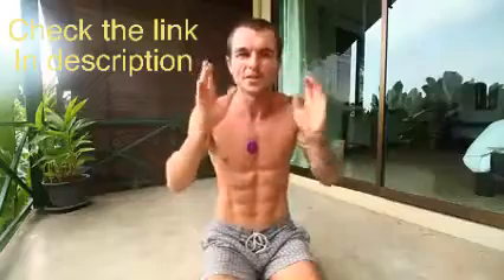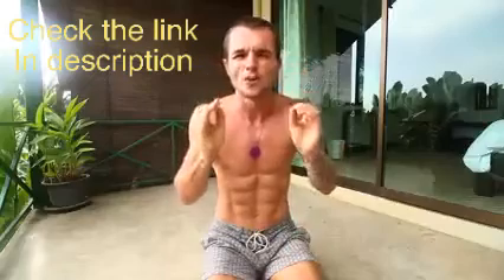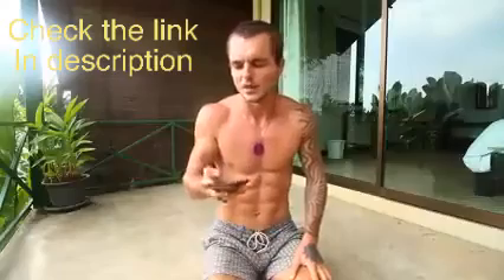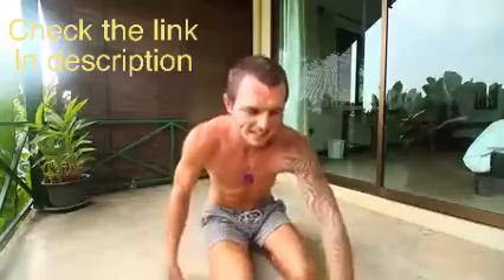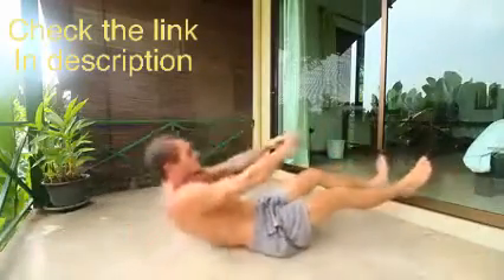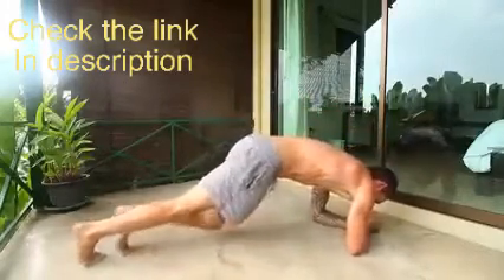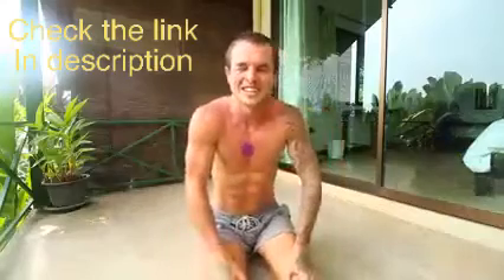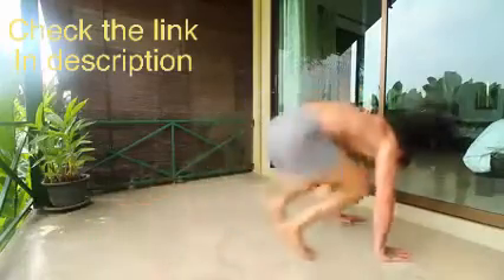Gym Master Ahmed Beauty and the Beast Female Fitness Motivation Gym Motivation 2022gym on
Motivational phrases for sports
Motivational phrases for sportsThe most powerful motivational phrases for sports
If you yearn to look younger, crave a healthy and strong body and muscles, but also crave to boost your immunity and many other physical and mental health benefits as well, then you should do some of the things we recommend. Exercise and diet are two of the most important things in life. And exercise is very important, and some entertainment is important, as well as caring for health, as it is very important in human life, and here we offer motivational phrases for sports as follows:
Sport is more about educating souls than winning trophies.
Sport helps you build your strength, and discover many of your talents and abilities that you were unaware of. When a man wants to kill a tiger, he calls it sport, and when a tiger wants to kill him, he calls it ferocity.
Always play to win, whether it's during training or a real match.
Fasting is a spiritual sport, oppression of the body and curbing the animal element in man.
Laughing from the heart is an indoor sport that does not have to leave one's home. Remember that any winning player, no matter how great his win, will not always be able to win in the same way.
The one who said that it was not important to win or lose was often a loser.
Five players working together on the field can achieve more than five talented players playing alone.